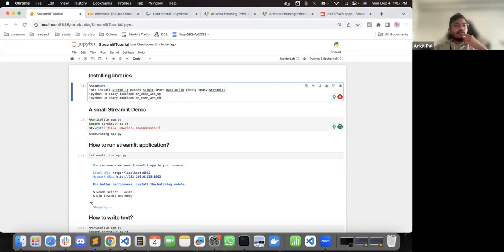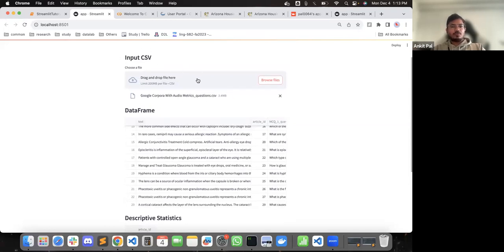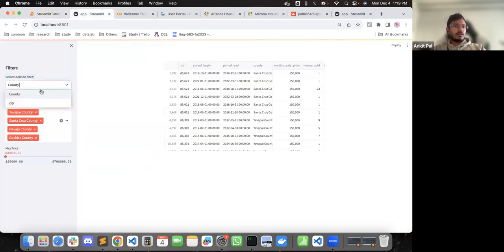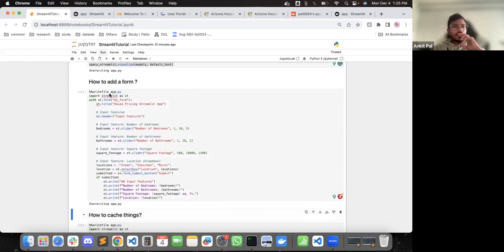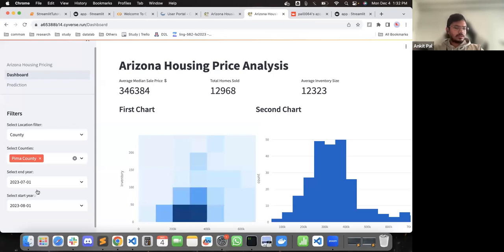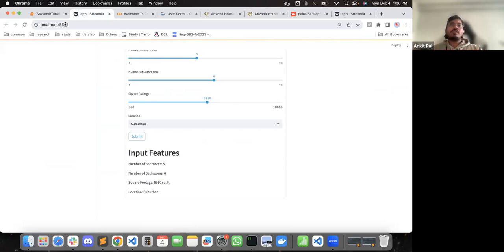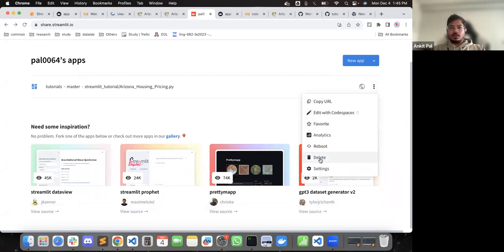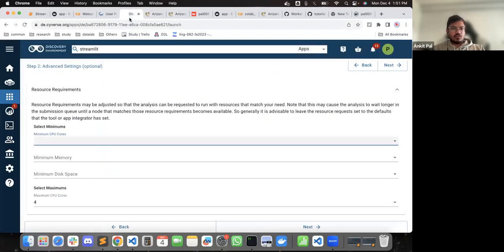UArizona Data Lab Workshop: How to build data apps using Streamlit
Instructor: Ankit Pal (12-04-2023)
Learning Objectives:
- Learn how to transform your Python scripts for data analysis and machine learning models into interactive web applications, even if you have no prior experience in front-end development.
- Learn how to deploy your web application on the Streamlit community cloud